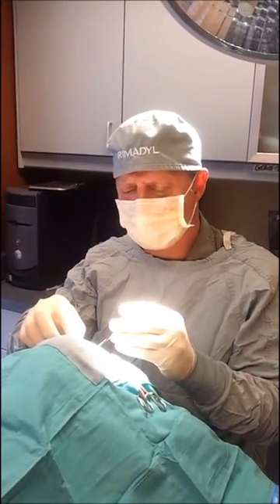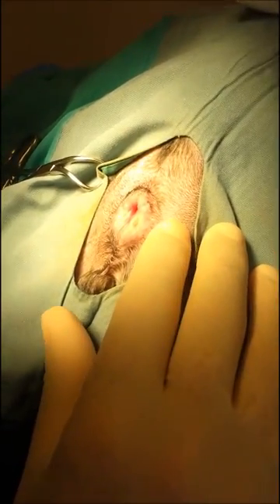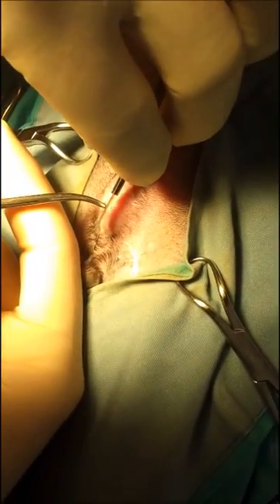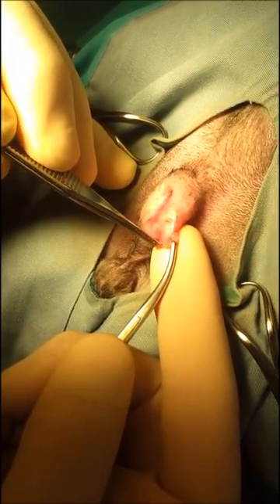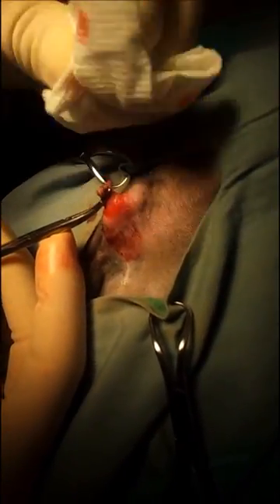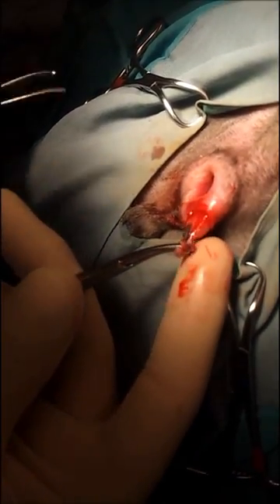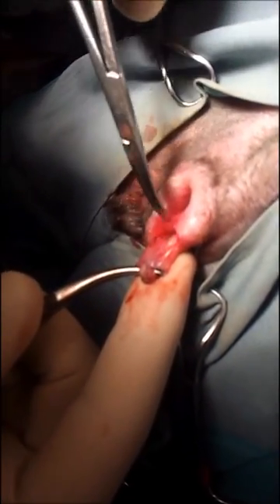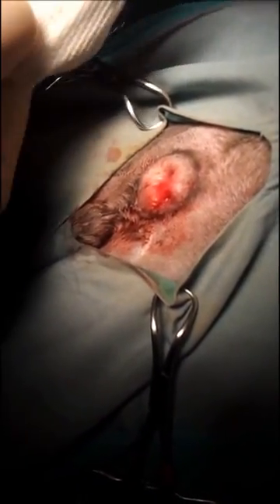Anal Gland Sacculectomy | Part 1 | Small Animal Surgery | Feline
Veterinary surgical procedure adapted from a technique commonly used for the removal of ferret anal glands.  This technique allows for removal of solely the anal duct and gland while keeping the surrounding musculature intact.  The advantages are quicker post-surgical healing, better cosmetic effect and incontinence is avoided by keeping the muscle intact.  The described procedure can be performed in dogs or cats and is recommended for pets with chronic or recurring anal gland abscesses.